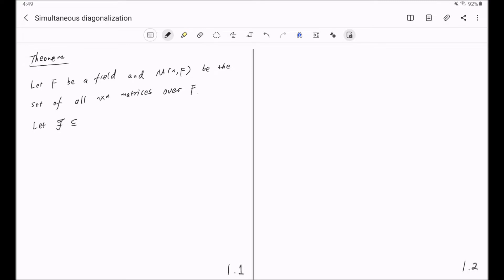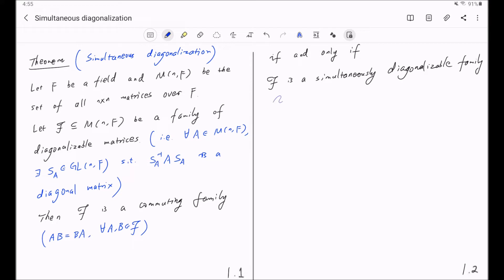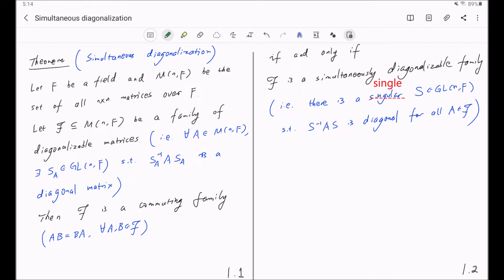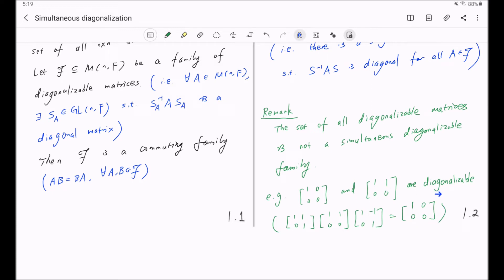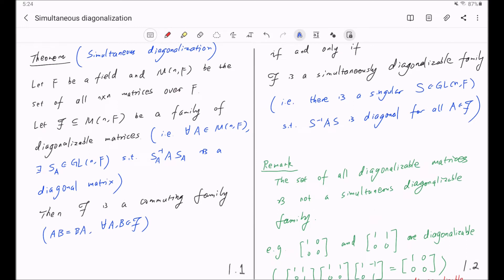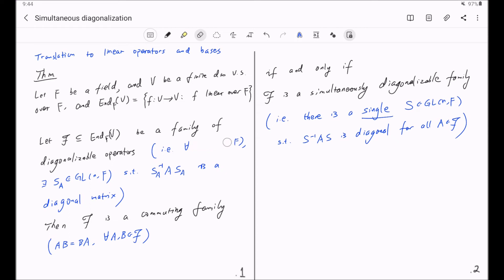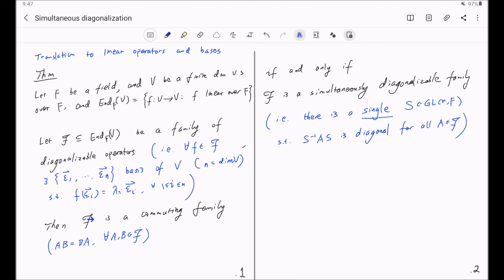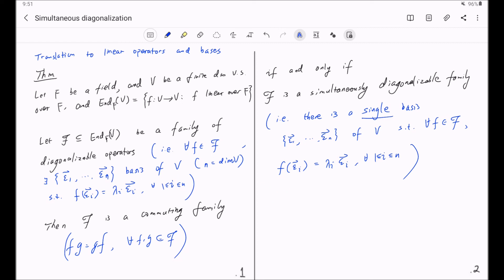simultaneous diagonalization 01 statement